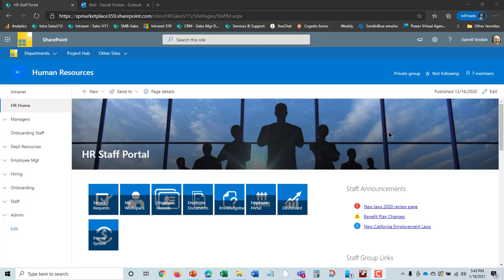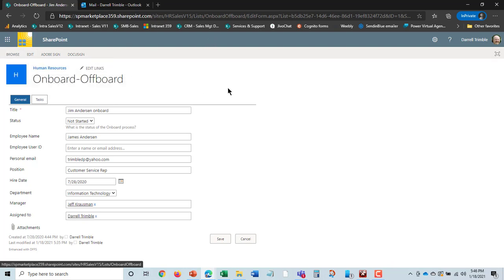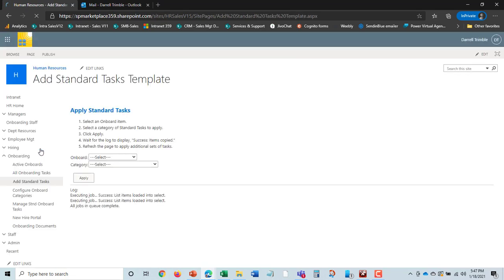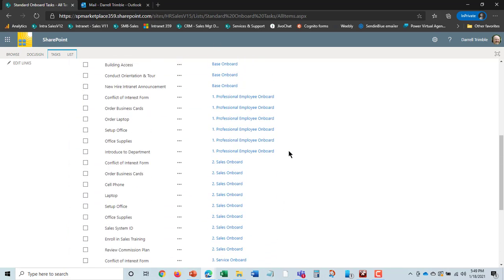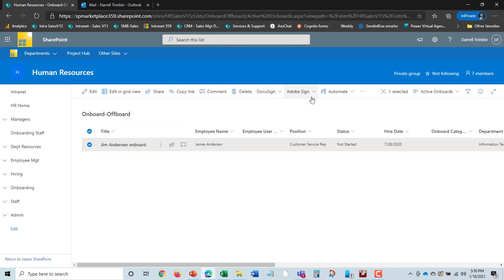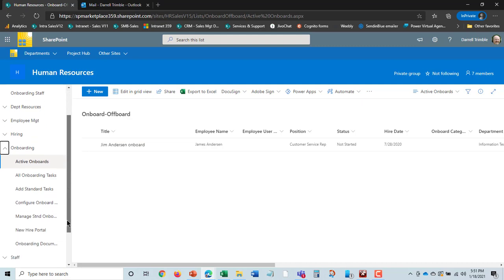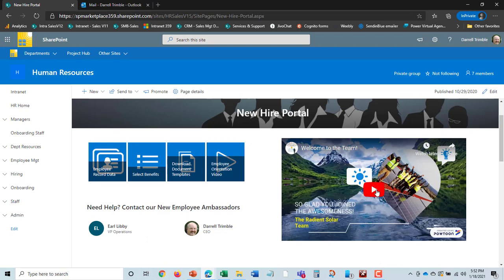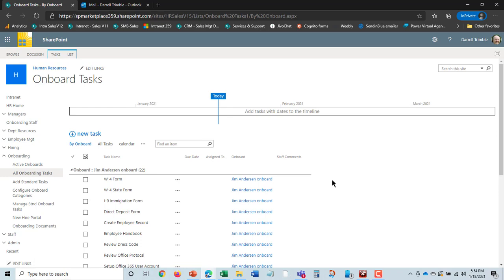SP HR Onboarding for SharePoint and Microsoft Teams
See a demonstration of the Onboarding / Offboarding functions of SP HR, a HRMS solution built on SharePoint and Microsoft Teams.  Track onboard tasks, automate document signing with Docusign, and see the New Hire Portal.  Next generation HRMS on Office 365.